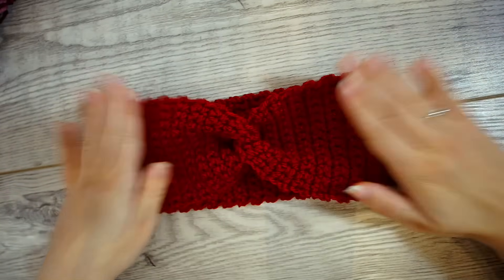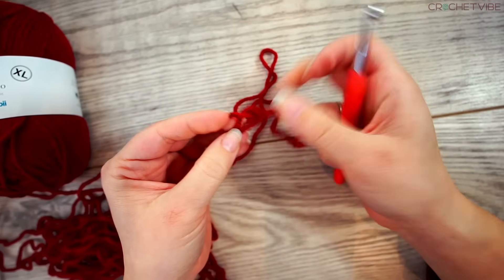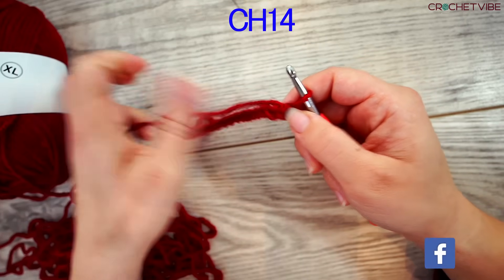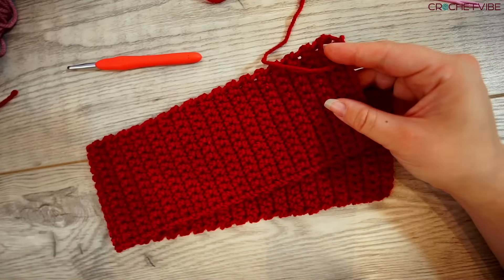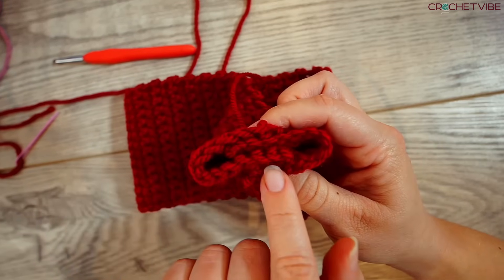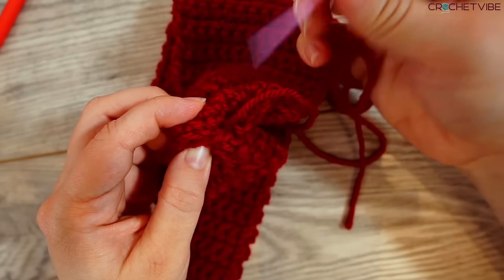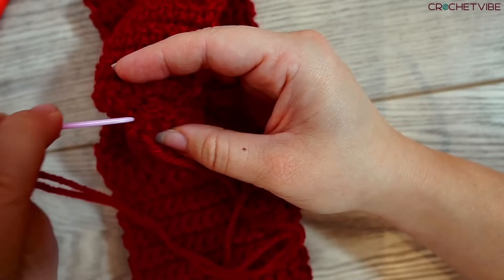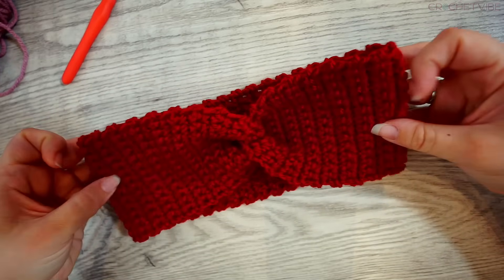The BEST X-TWIST Crochet Headband?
In this Diving Ducks Crochet tutorial I´ll show You how to crochet x twist headband for beginners. This red x twist headband for beginners is a very easy crochet projectl, and You can follow even if You are a beginner. I go forward very slowly and explain everything for you to how to crochet x twist.

The headband is a very fast ear warmer crochet project and dosent need a lot of yarn, so it will make a fantastic gift, but also for yourself to wear.

I used a pretty thin yarn, but you can use any yarn You find around the house.
This tutorial is a good place to start if you wanna learn how to crochet ear warmers for beginners.

(Note! It´s more expensive on ETSY)

Supplies for this crochet twisted headband:
- 70 grams of yarn (Acryllic medium size 4)
- A 6mm
Crochet hook
- A Tapestry needle

Chapters:
0:00 Intro
00:50 Start a chain
01:59 Work up the headband
07:50 Make the X connection
12:20 The finished headband

Instagram: Diving Ducks Crochet
Twitter: Diving Ducks Crochet
Facebook: Diving Ducks Crochet